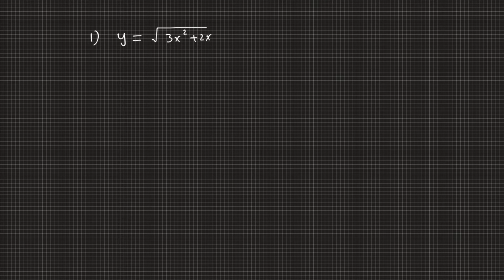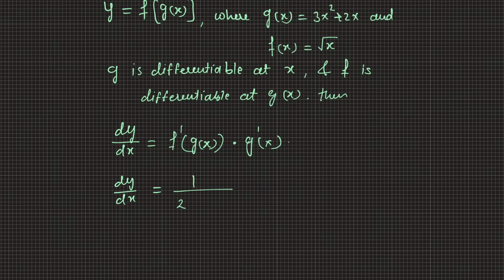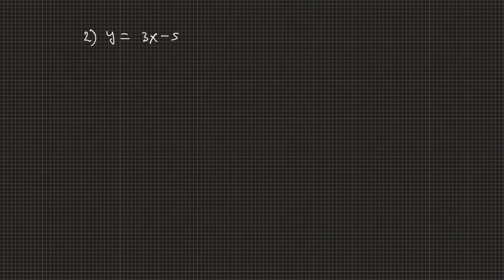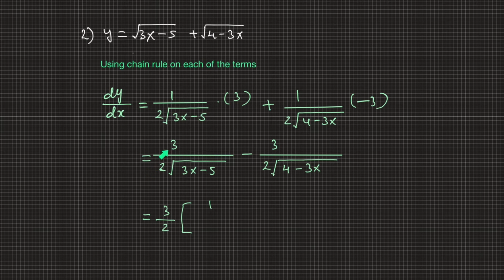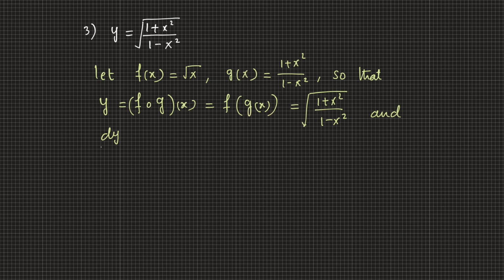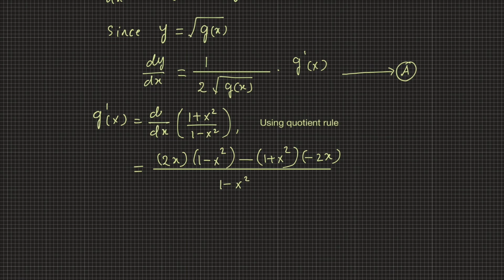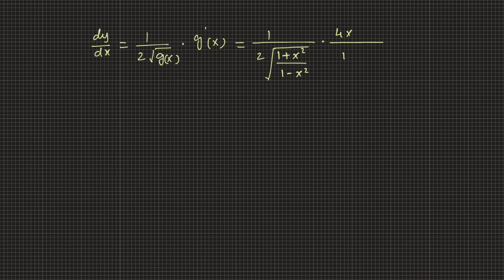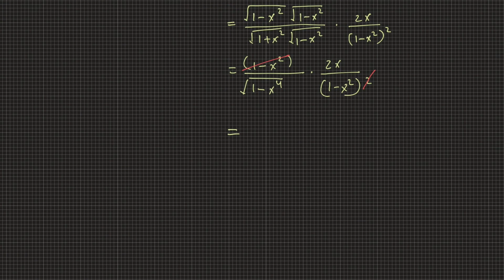The Chain rule Exercises II | Calculus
Finding the Derivatives using the Chain rule for composition of funcitons.